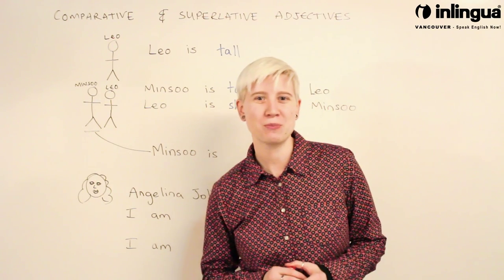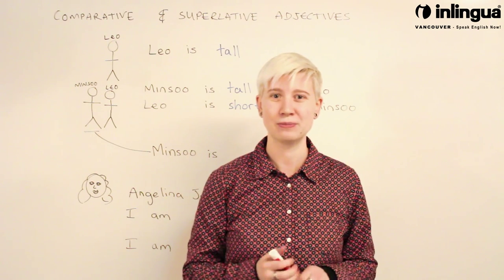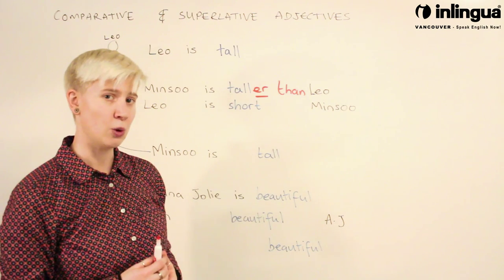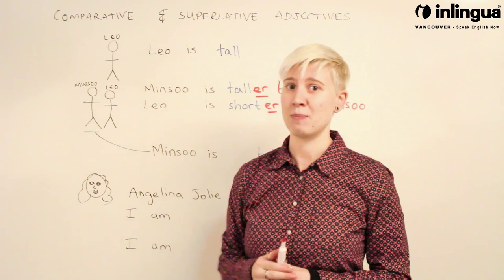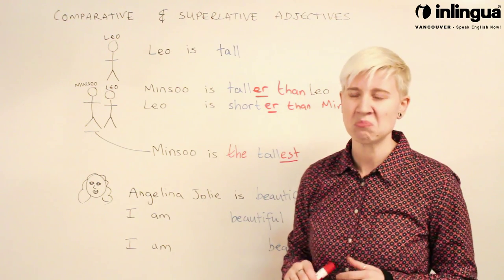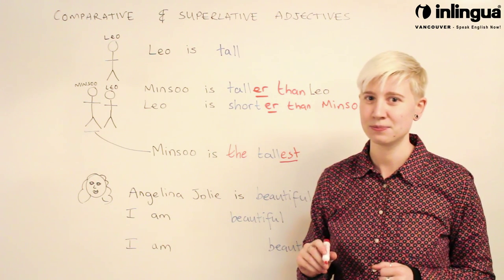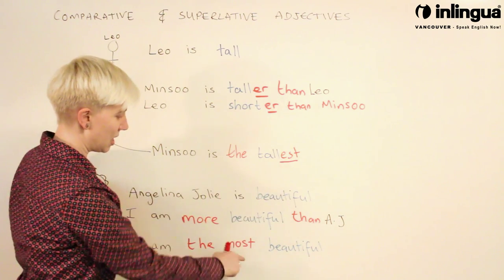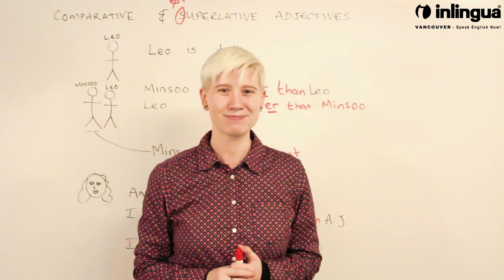Comparative and Superlative - English Lessons with inlingua Vancouver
Comparative and Superlative with Tash

Comparing two or more things to each other using adjectives. Adjectives are words that describe or modify another person or thing in the sentence. Form the comparative and superlative forms of a one-syllable adjective by adding –er for the comparative form and –est for the superlative.